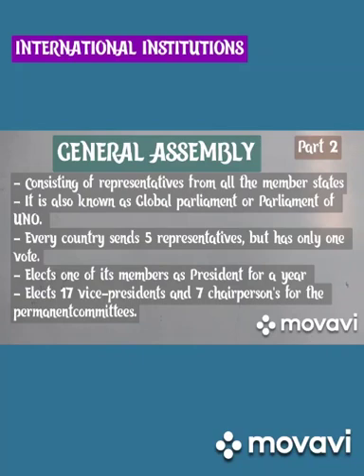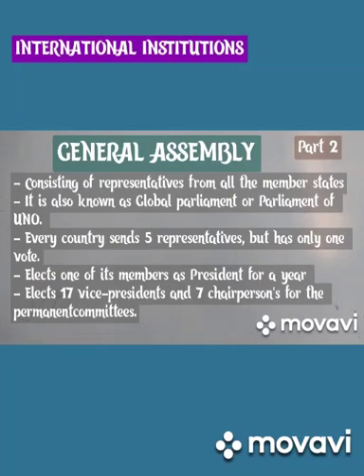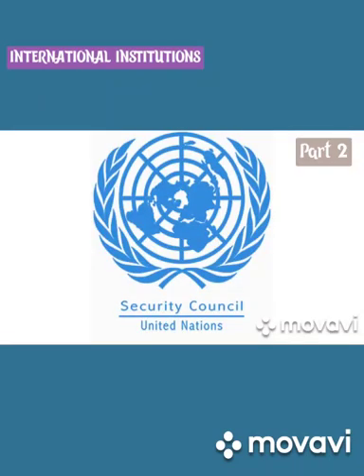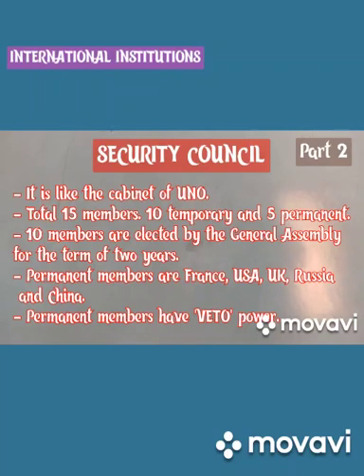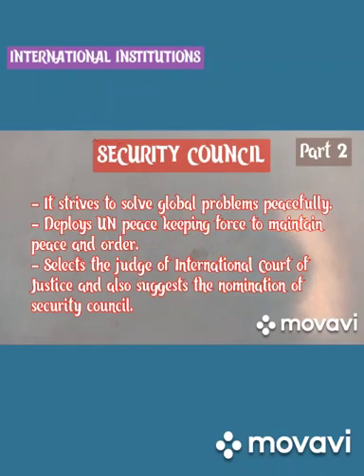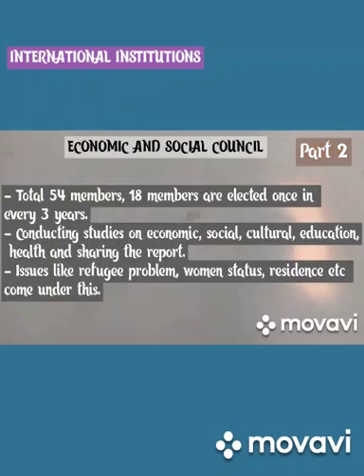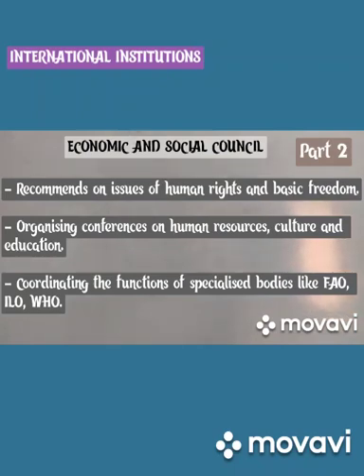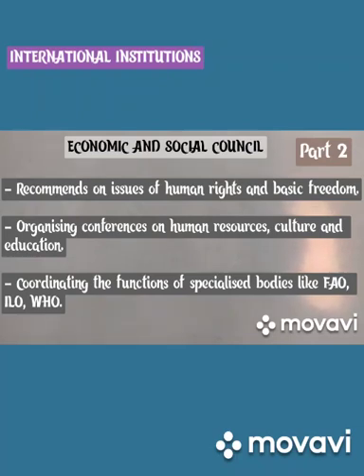STD X, SUBJECT - SOCIAL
TOPIC : INTERNATIONAL INSTITUTIONS - PART 2